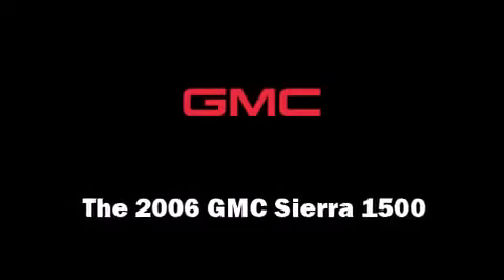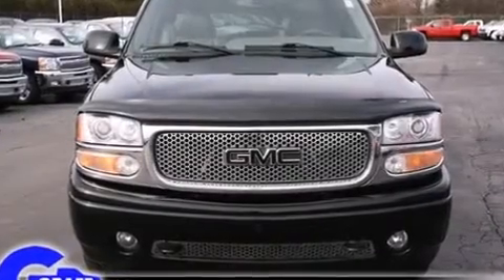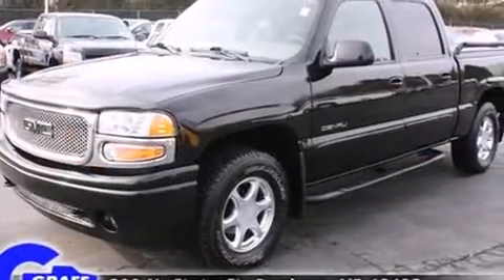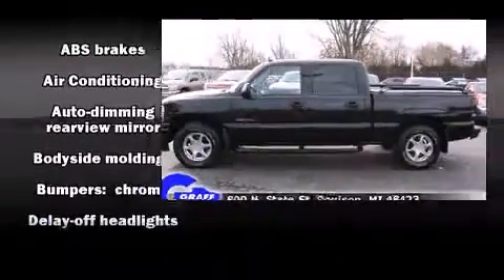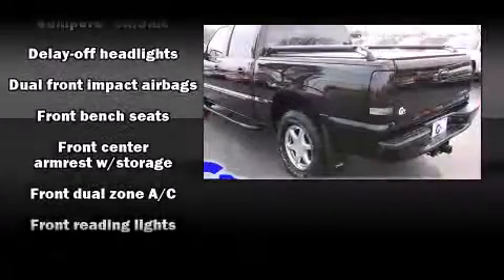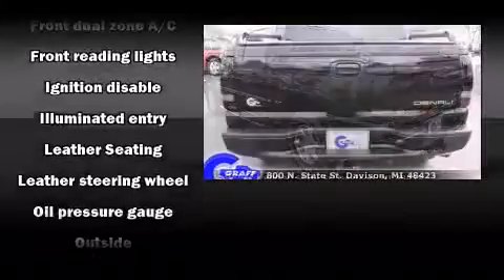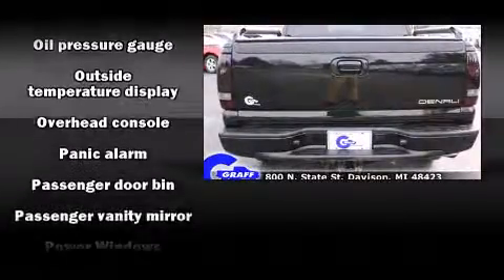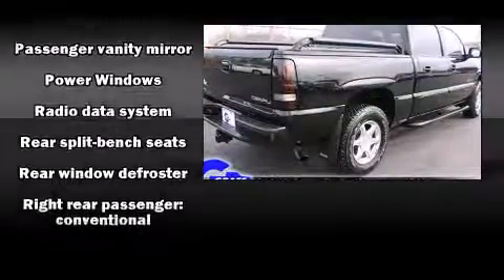2006 GMC Sierra 1500 near Vernon, Michigan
This vehicle is a 2006 Sierra 1500 Denali with about 76K miles and is being powered by a 6. This 2006 Sierra 1500 is located near Vernon, Michigan.  0L V-8 cyl engine.  Some of the key features include: abs brakes, air conditioning and cd player.  The onyx black exterior combined with the dark pewter leather interior looks great together.  This Truck Crew Cab is being sold as-is without a warranty.  Some more key features on this Sierra 1500 include: speed control, leather seats, bose audio system and touchscreen cd player.  An AutoCheck Report is available upon request.
    Hank Graff Chevrolet Davison
    Address:
    800 N. State St.